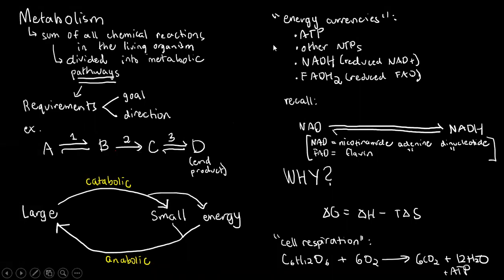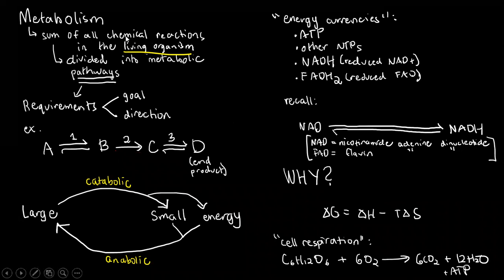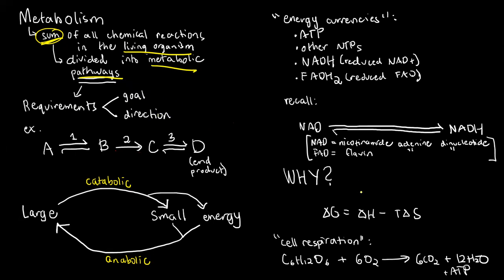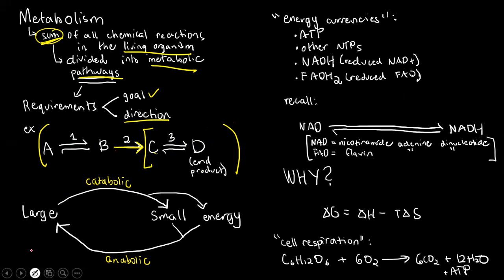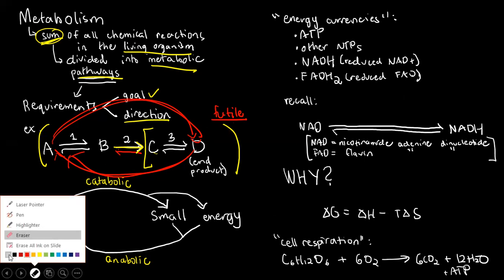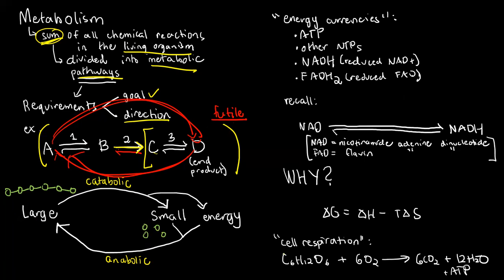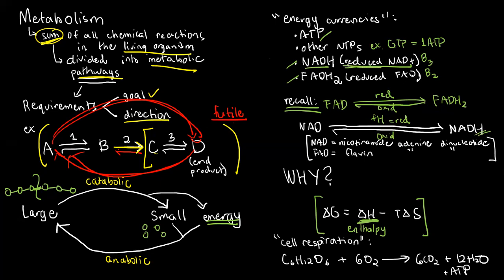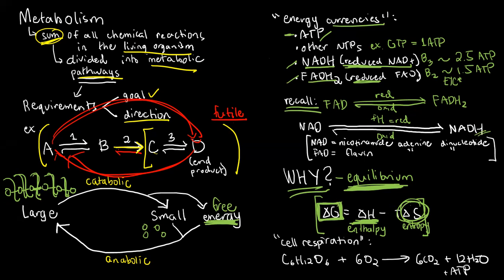BIOCHEM 36 - Introduction to Metabolism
A general idea of metabolism, metabolic pathways, and relevant energy currencies are discussed here.